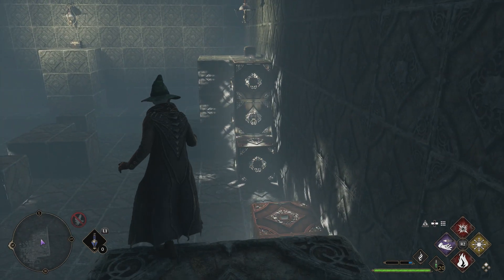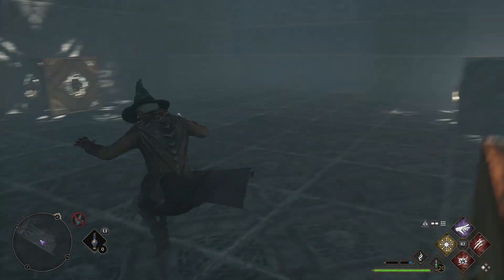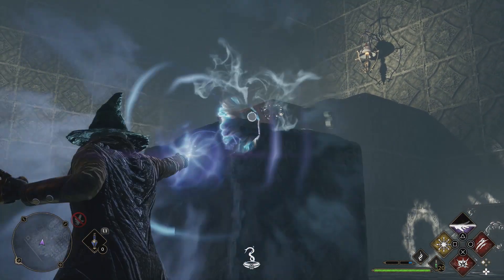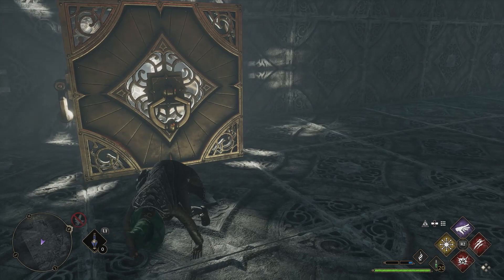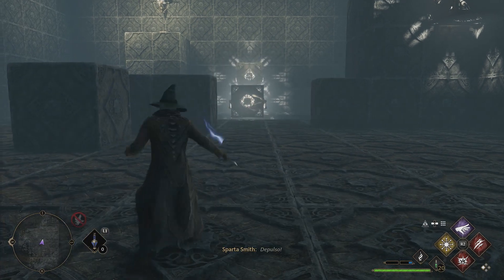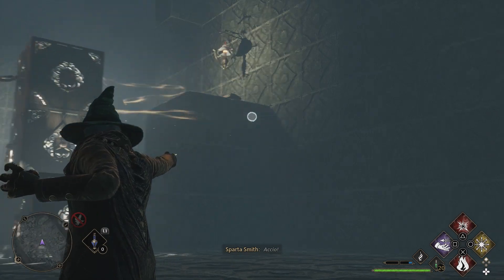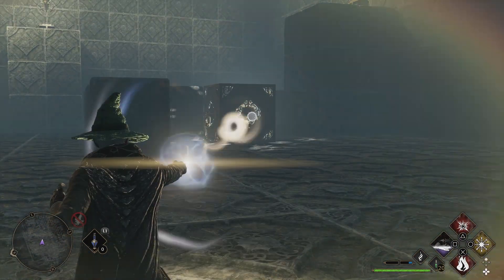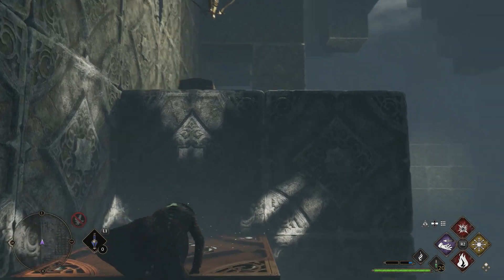Depulso Room 1 Puzzle Guide For Hogwarts legacy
The Depulso Room 1 puzzle has three chests that you can collect. This guide tells you how to solve the puzzle quickly and easily.